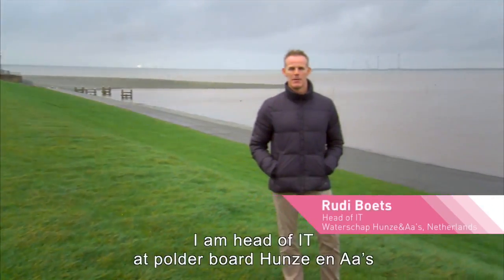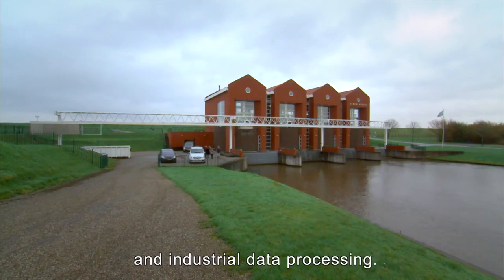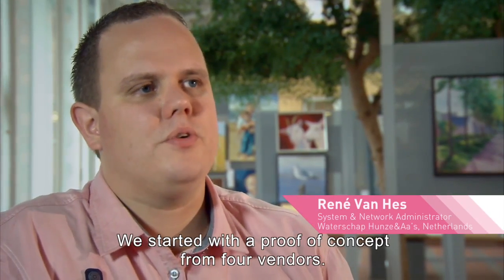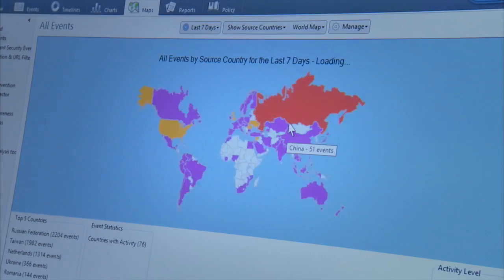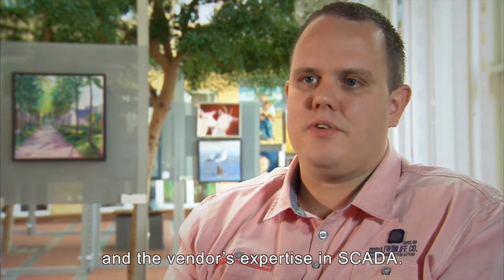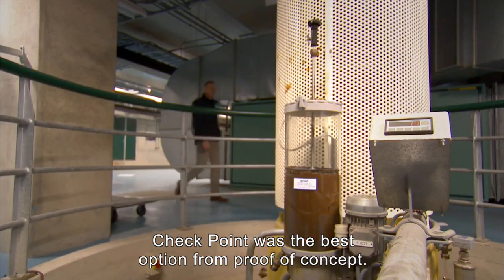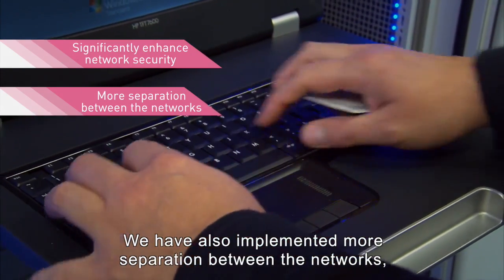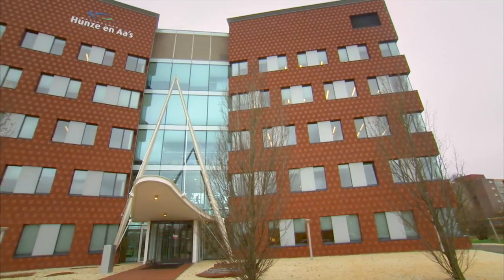Hunze en Aa Water Resource Board enhances Network Security, SCADA Systems with SandBlast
To help ensure safe operation of its pumping stations and other key systems, the Hunze en Aa Water Resource Board implemented NGTX appliances with SandBlast zero-day protection. Through the solutions centralized management the board gained excellent visibility into the organization's network and into the SCADA environment.